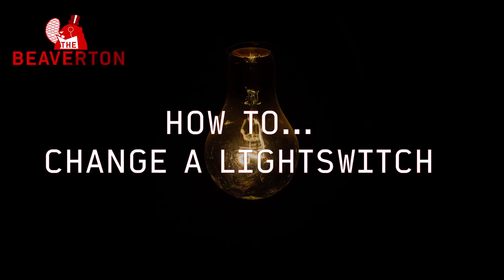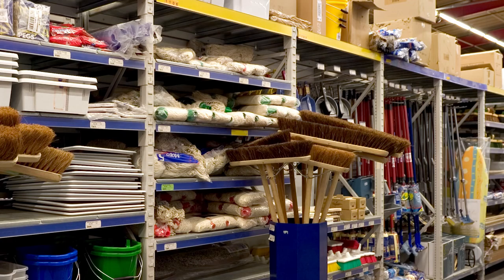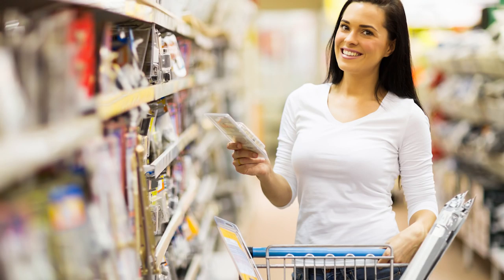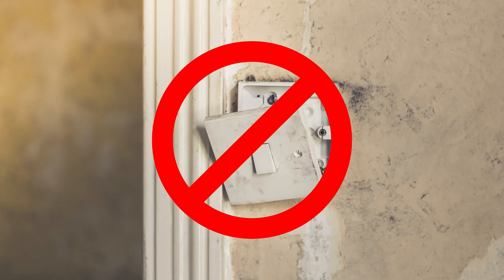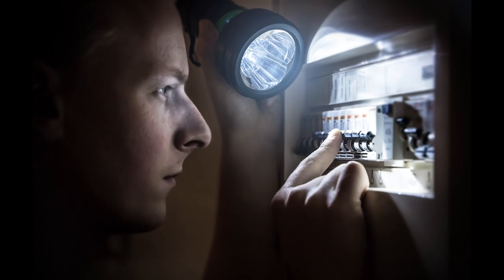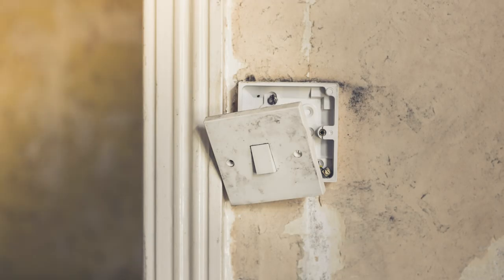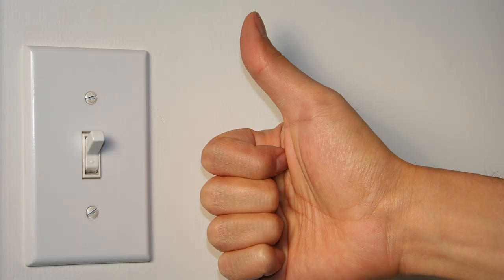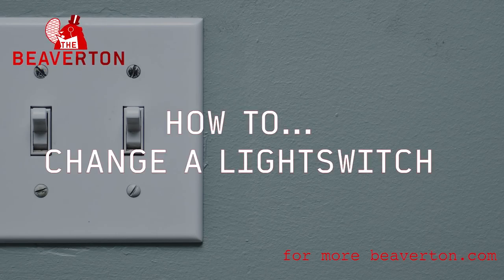How To Change A Light Switch: The Beaverton Digital Exclusive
Changing a light switch can be pretty tricky, so we're here to help.

Check in every Friday for a weekly dose of educational content with The Beaverton's hilarious How To and Guide To videos!

THE BEAVERTON DIGITAL: mocking the internet, one video at a time.

From our award winning "How To & Guide To" series to our chock full of content "BeavFeed" videos, the Beaverton Digital videos are indeed, videos on the internet.

Watch THE BEAVERTON. Wednesdays at 10:00 pm (ET) on The Comedy Network.